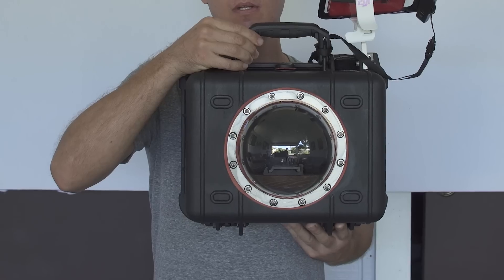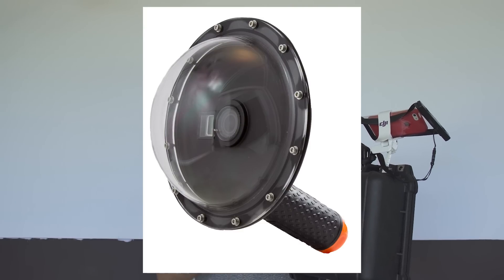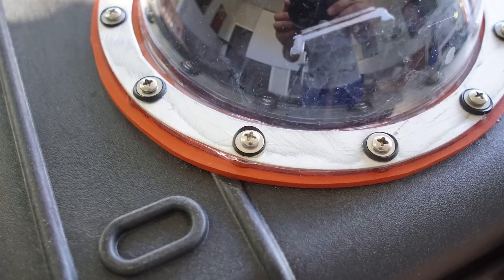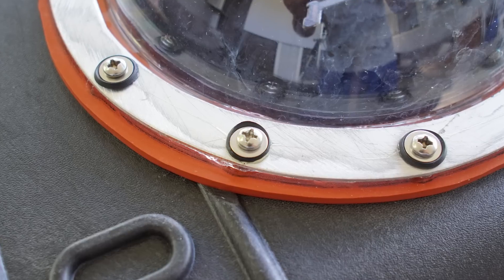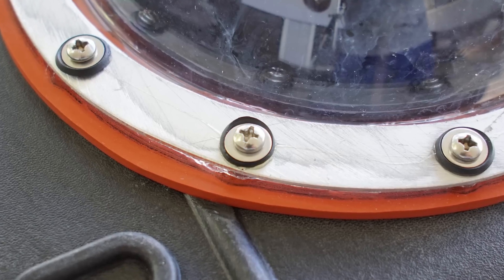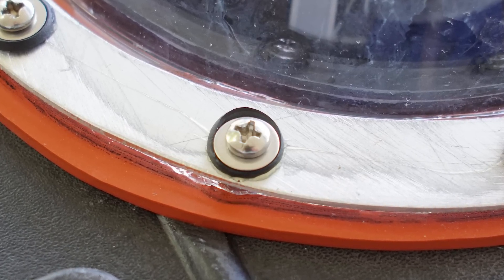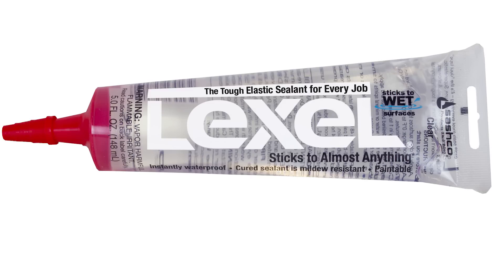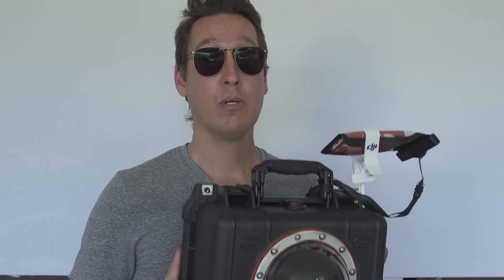Sony A6500 DIY waterhousing tutorial and test footage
Here is the list:

2 Way Fotomate LP-01 Macro Focusing Rail Slider head

Price $17.99

SILICONE RUBBER SHEET HIGH TEMP SOLID RED/ORANGE COMMERCIAL GRADE 8" x 8" x 1/8"

Price $9.25

Universal Waterproof Case, JOTO CellPhone Dry Bag

Price $7.99

Price $68.52

Lexel Weatherproofing Caulk
Get it from Hardware store

Price $10

Stailess steel nuts and bolts and washers.
Find it at the hardware store. I got 3/4 inch long ones but it was tight. Go with 1 inch.
Price $17.00

TELESIN 6" Dome Port for the Gopro Hero3/3+/4 and Dome Port Transparent Cover

Price $12.99

Total $143.47